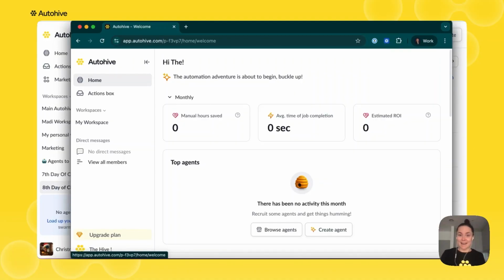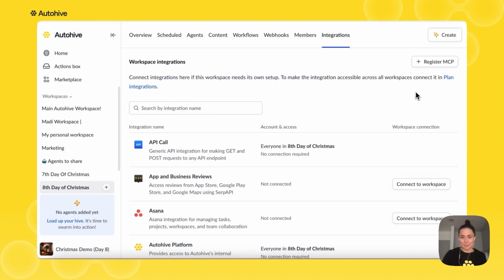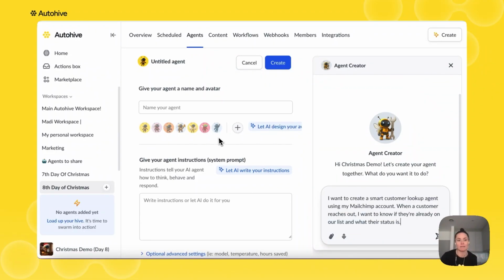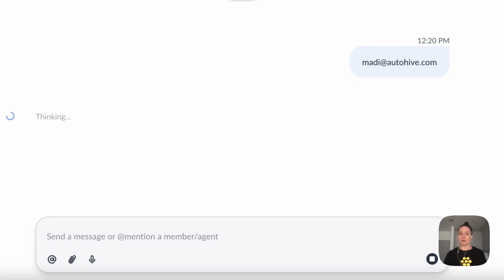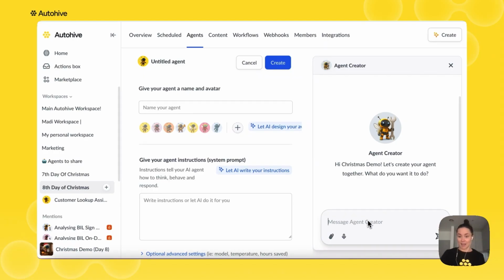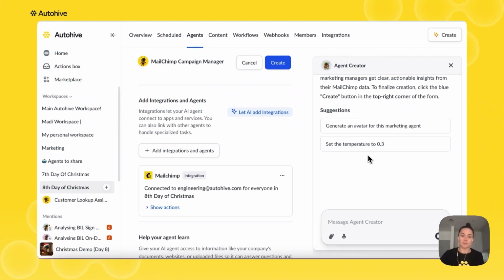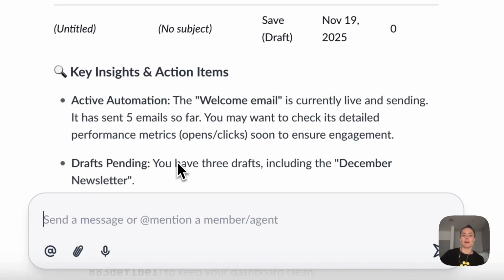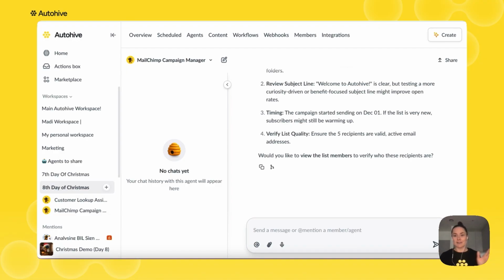Autohive 12 Days of Christmas - Day 8 Mailchimp Integration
We are celebrating the 12 Days of Christmas at Autohive by unveiling the Mailchimp integration.

This new update lets you connect your AI agents directly to your email marketing platform. You can now automate lead capture, instantly look up subscriber status during conversations, and even draft new campaigns without lifting a finger. Stop the manual data entry and let your agents manage your lists for you.

Watch as Madi gives a walkthrough of how to use it in action.